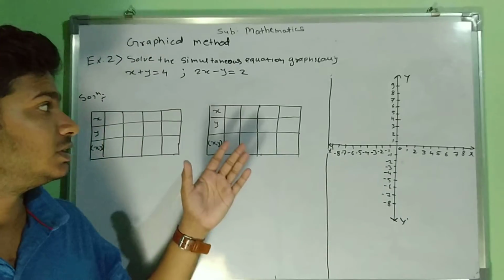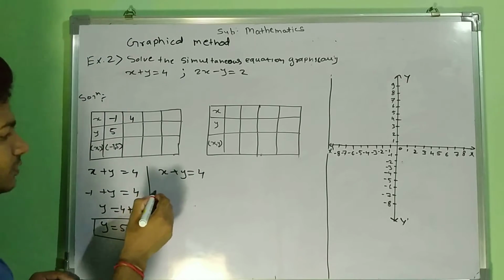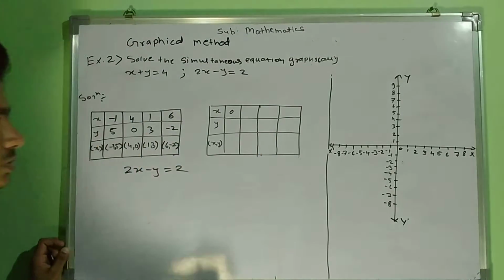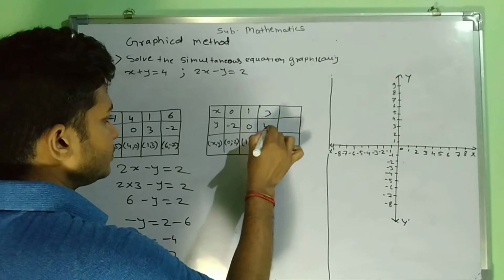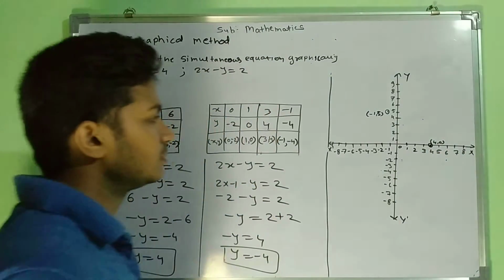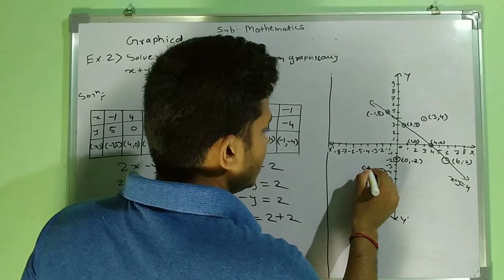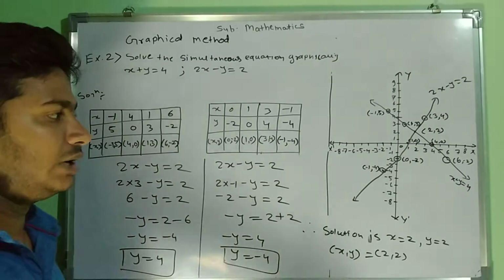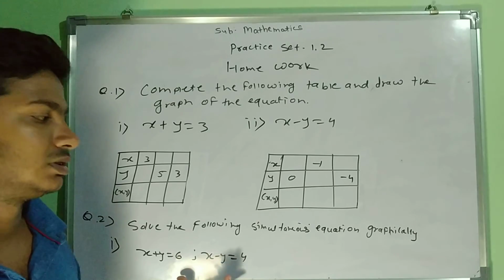10th Standard Algebra-(Linear Equations in Two Variables) Chapter-1 Video-6 Graphical method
Graphical method to find the solution of simultaneous linear equations.